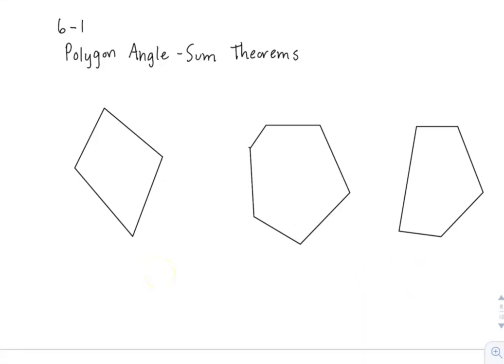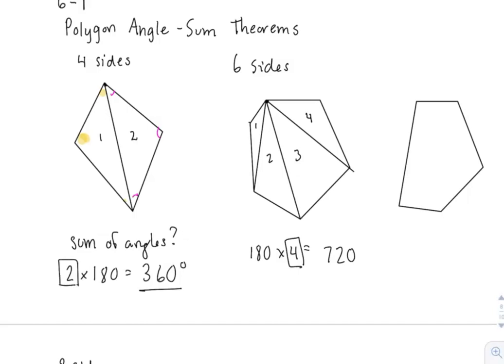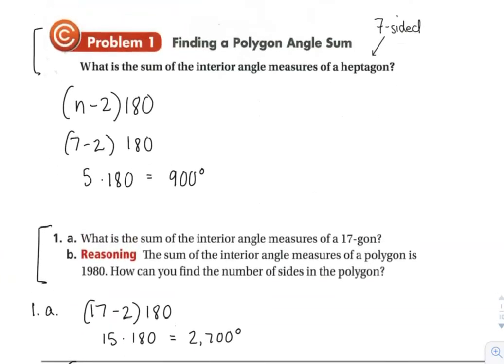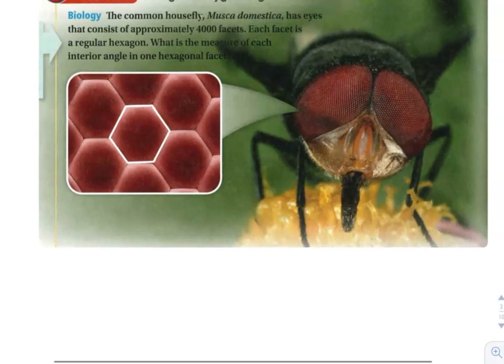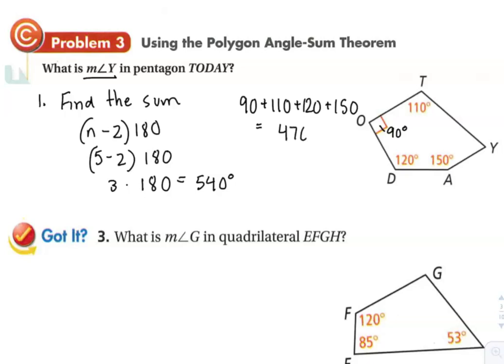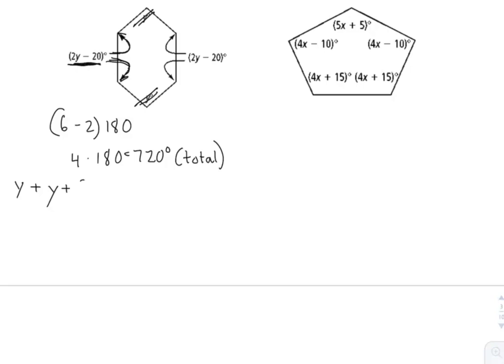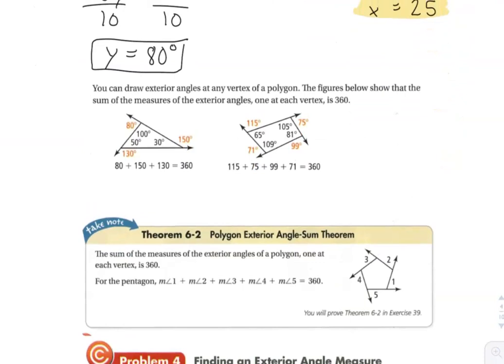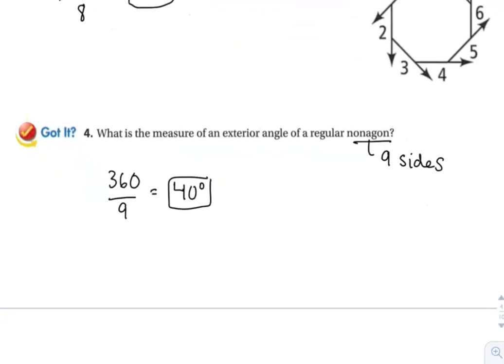6 1, the polygon angle sum theorems